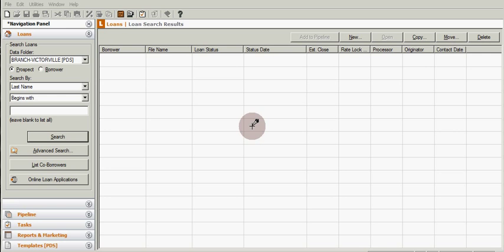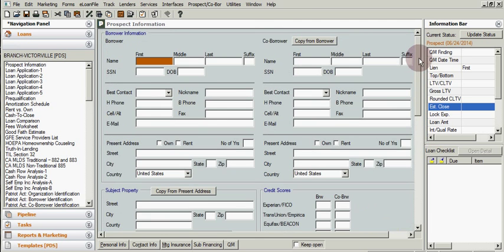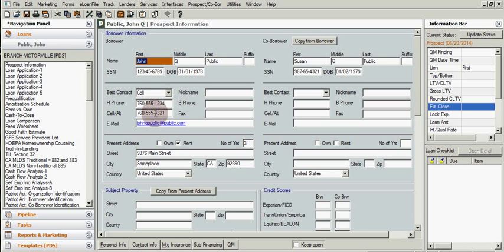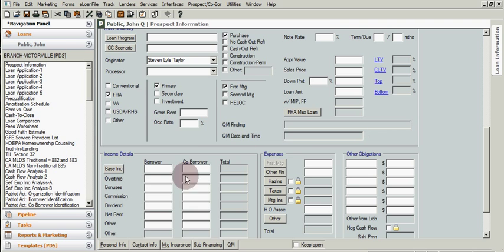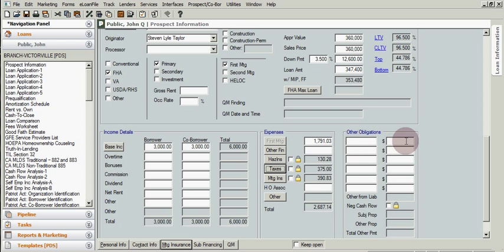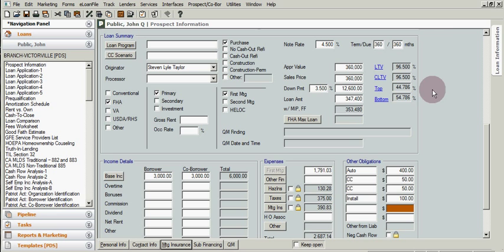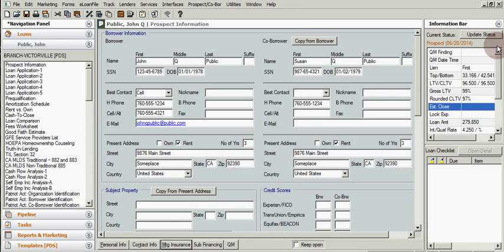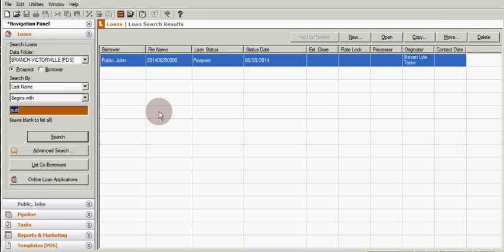point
Choice Lending Corp video tutorial on Calyx Point.
Topic covers how to open a new file and using the prospect information page as a pre-qualification template.

Choice Lending Corp is a Direct Mortgage Banker.